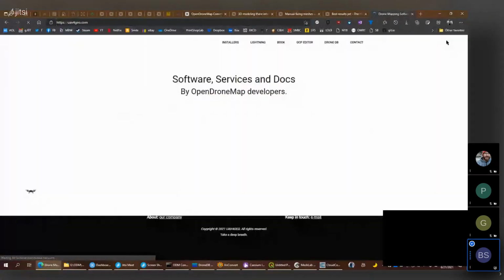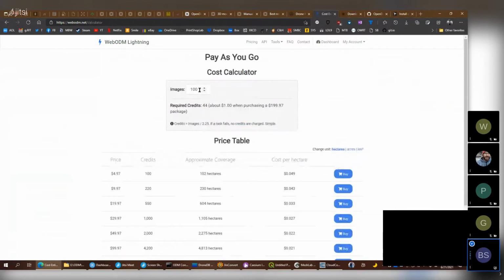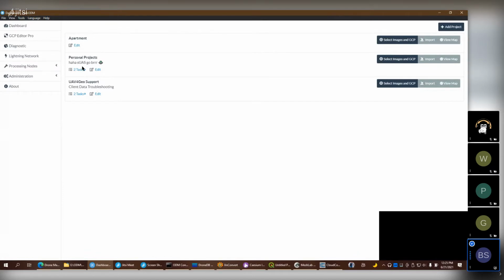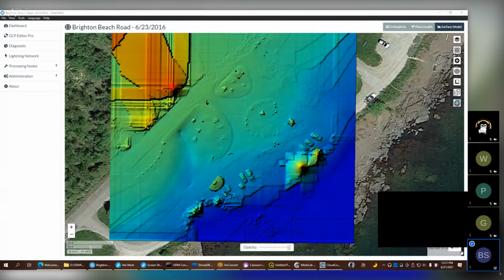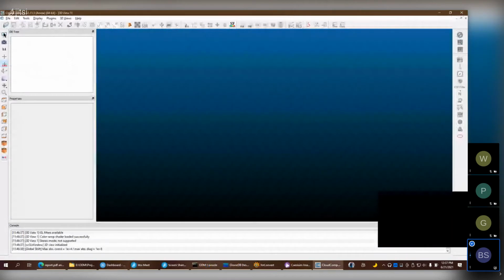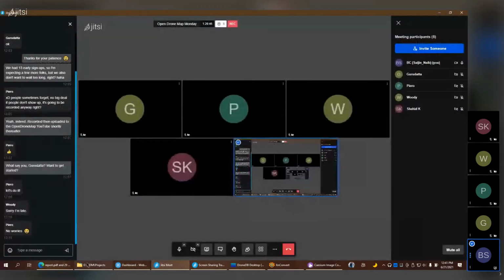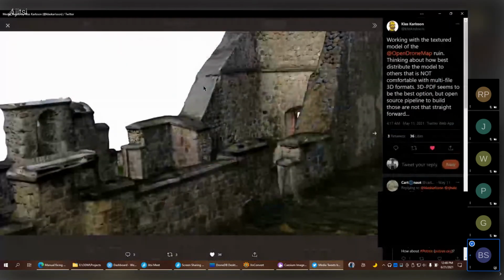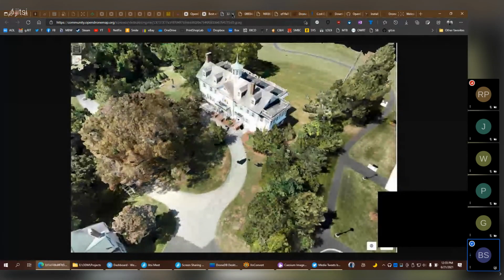OpenDroneMap Monday - 2021-06-21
Event Overview: Times in EST (US/NY) 1
1) What is OpenDroneMap? What does it do?
2) OpenDroneMap Ecosystem
3) Processing Example (WebODM & ODM CLI)
4) Community Questions / Feedback / Help
In the future, we hope to be able to reach out to you all in the community, and with your permission, highlight your contributions and/or invite you on to share!